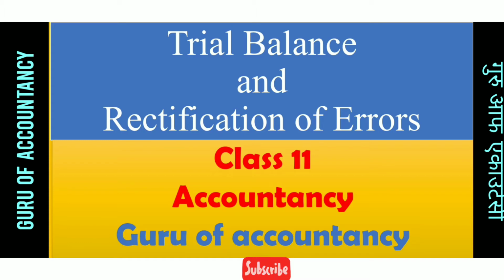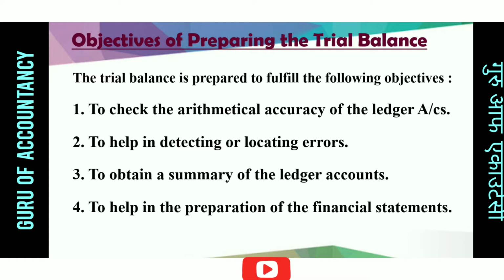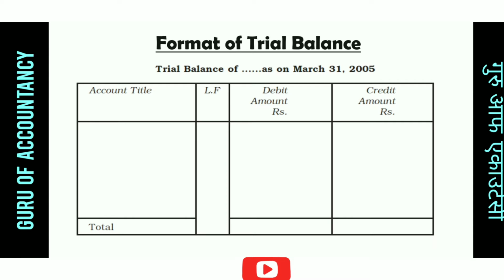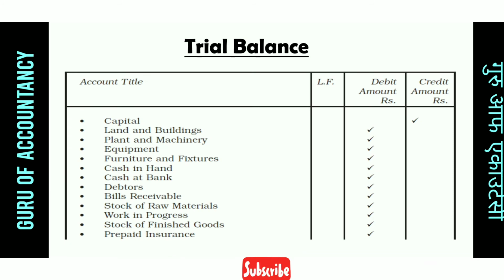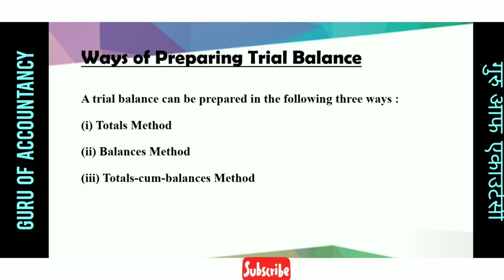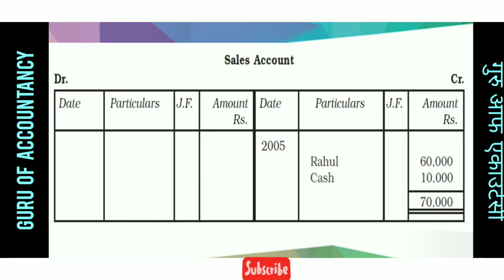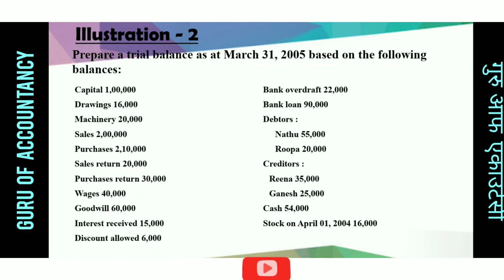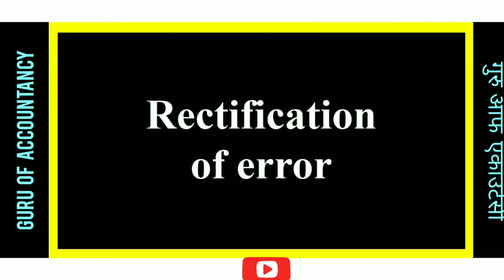TRIALBALANCE TRIAL BALANCE, CLASS 11 ACCOUNTANCY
How to prepare trial balance?